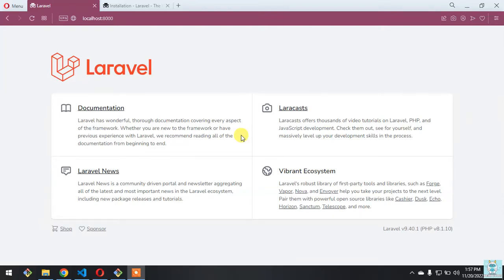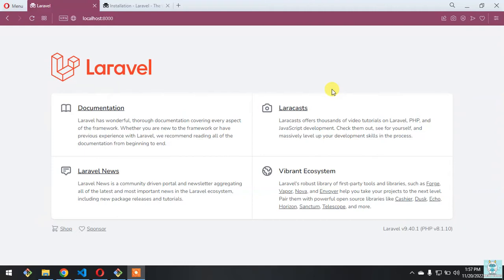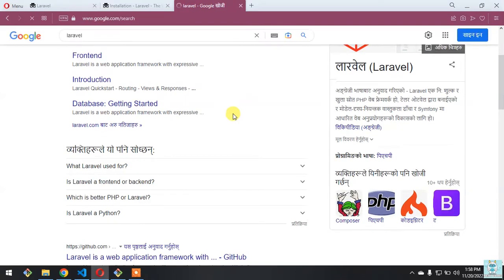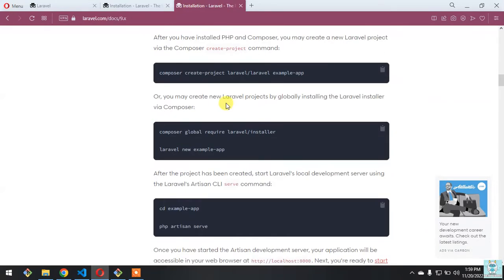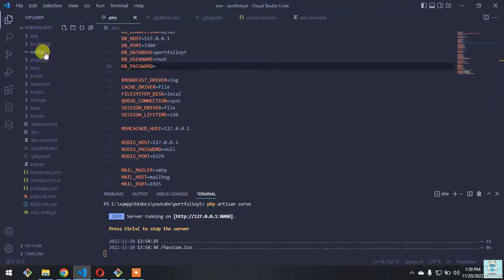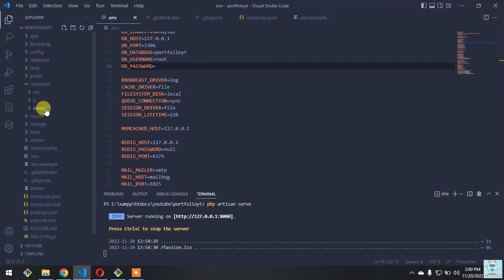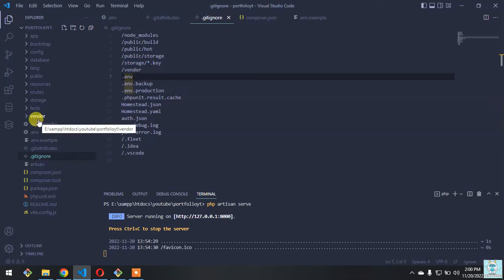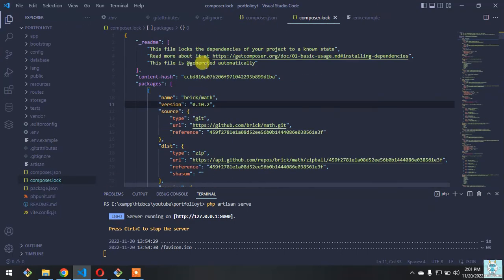Laravel Portfolio Part 1 : Installation and folder structure | laravel 9 install